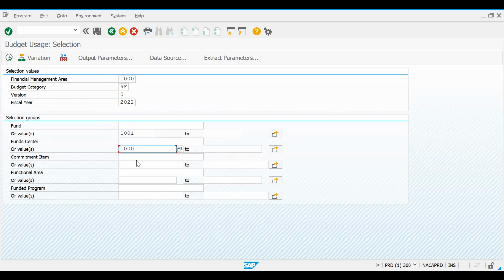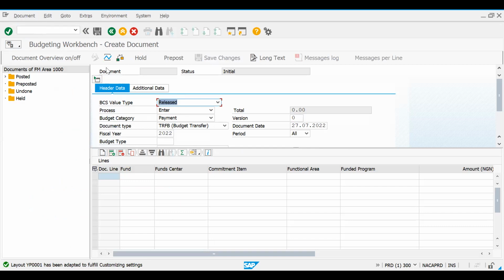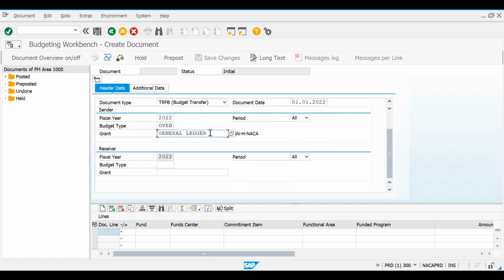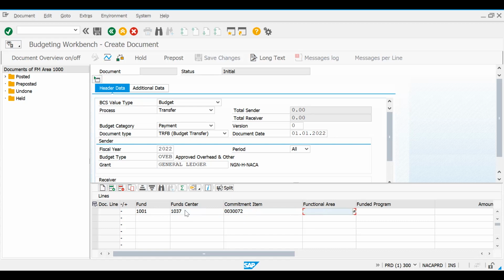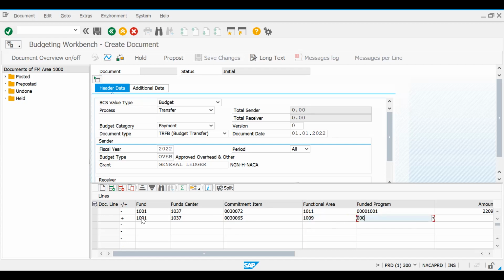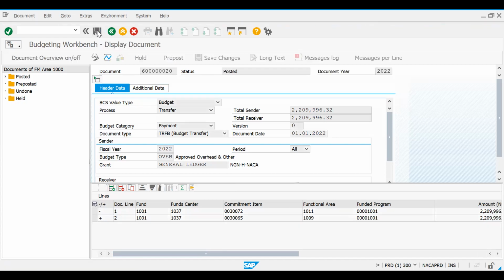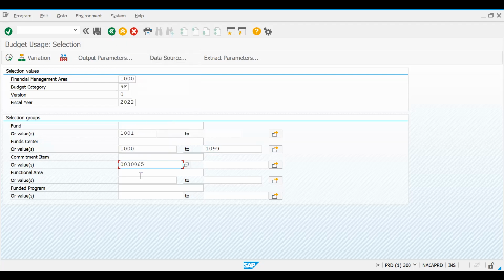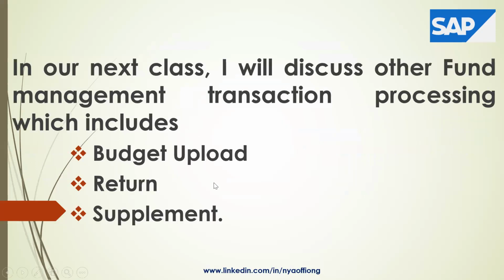SAP FUND MANAGEMENT - A STEP-BY-STEP GUIDE ON BUDGET TRANSFER PROCESSES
This training will focus on budget transfer processes in SAP. This will expose you to how to apply the SAP Funds Management Accounting tools. In our next class, I will discuss other Fund management transaction processing which include;
1. Budget Upload
2. Return
3. Supplement